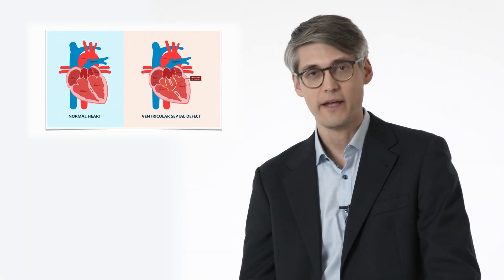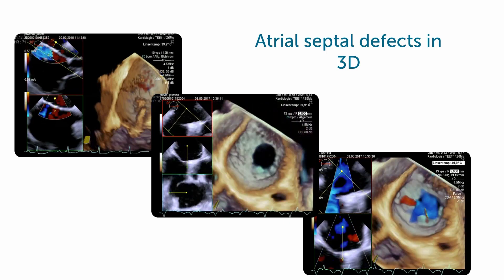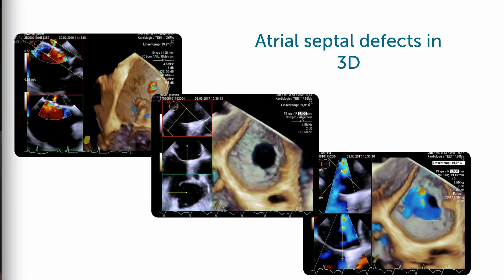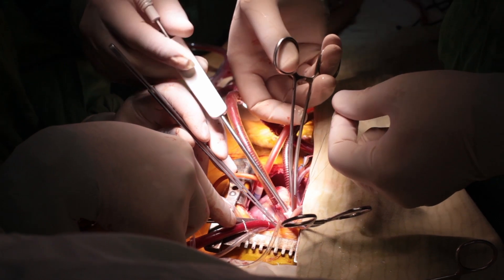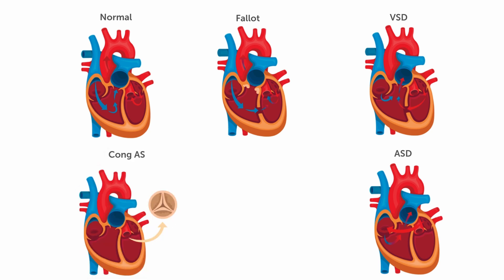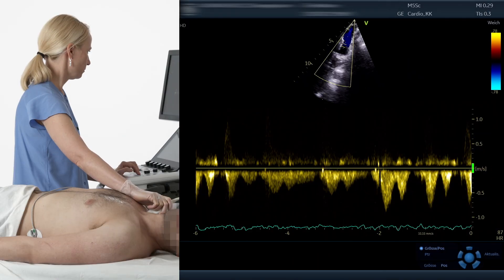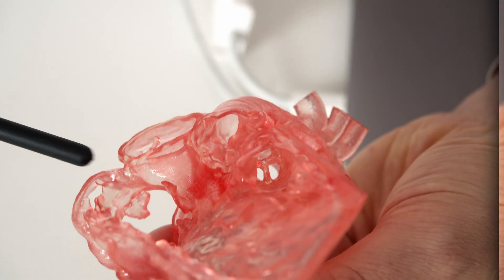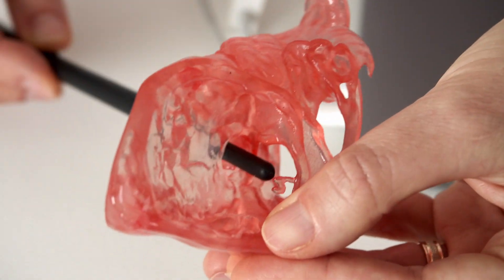Adult Congenital Heart Disease BachelorClass - Trailer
COMING IN JUNE 2022.
RESERVE YOUR PLACE NOW AND GET A FREE SNEAK PREVIEW